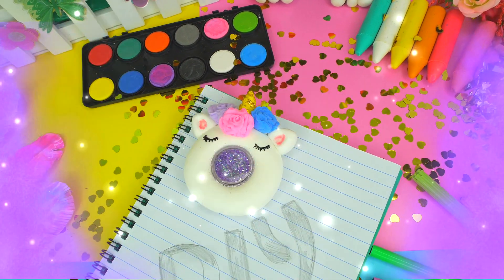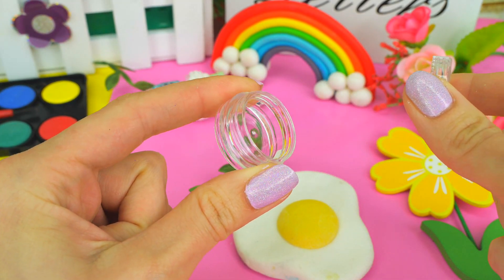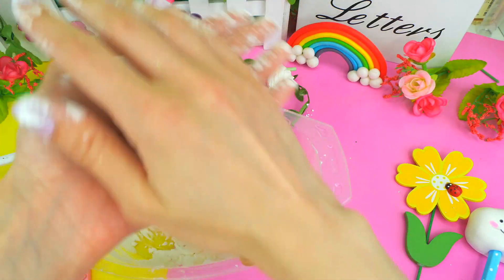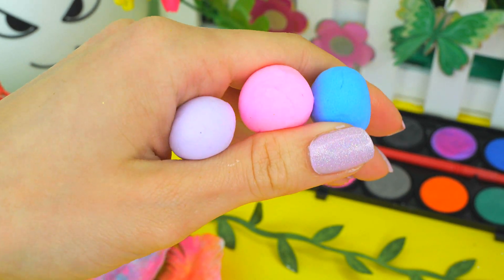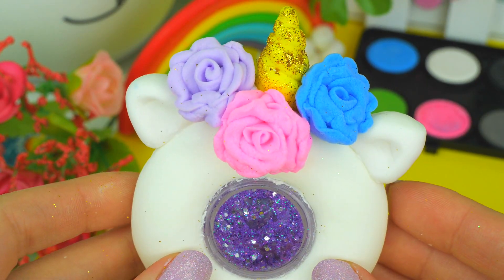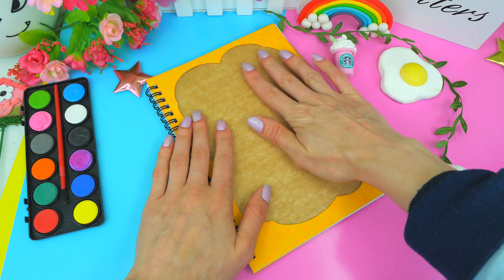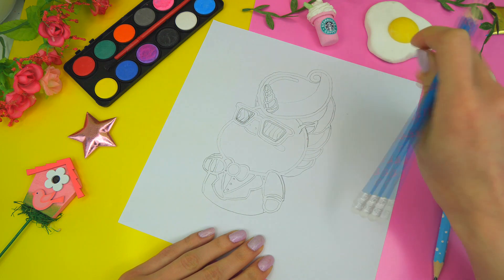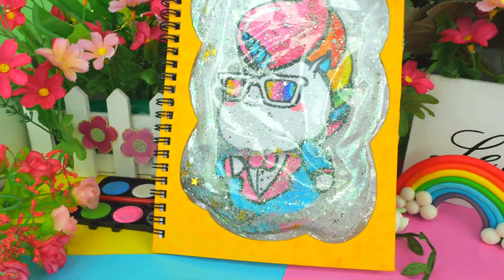LIQUID UNICORNS 💦🦄 SNEAK STRESS RELIEVERS INTO CLASS! DIY Anti-stress School Supplies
In this video I'll show you how to make UNICORN Anti-stress School Supplies🦄🦄🦄